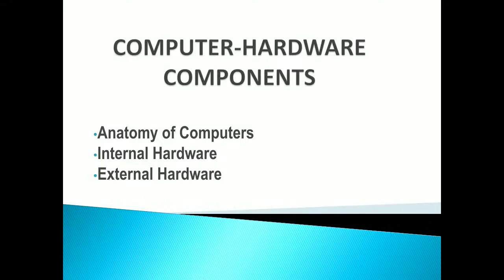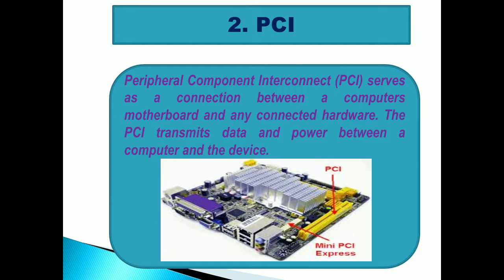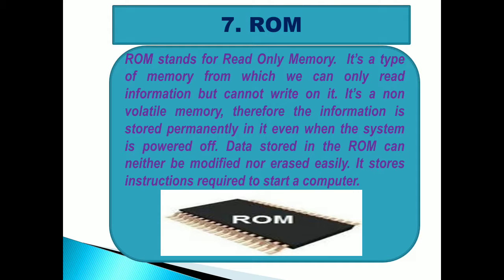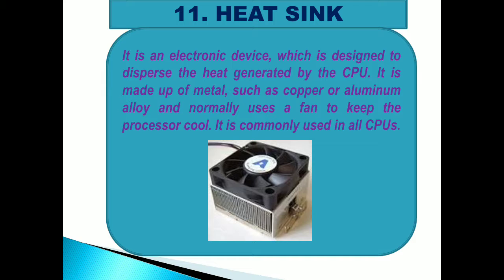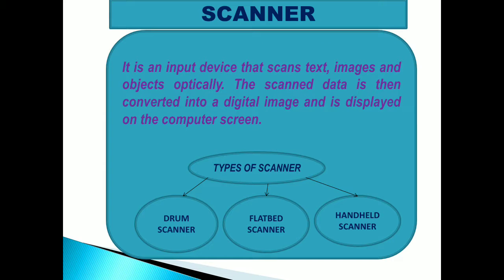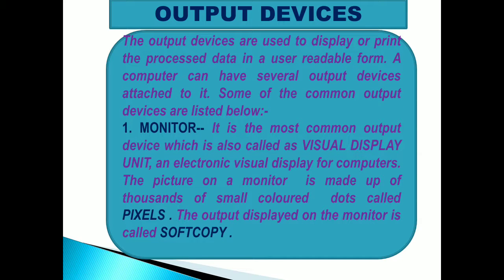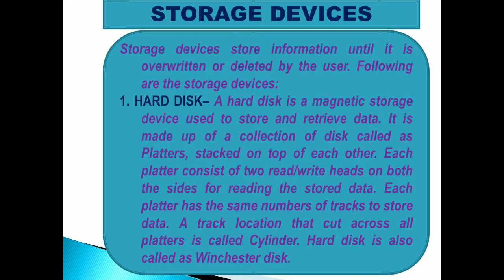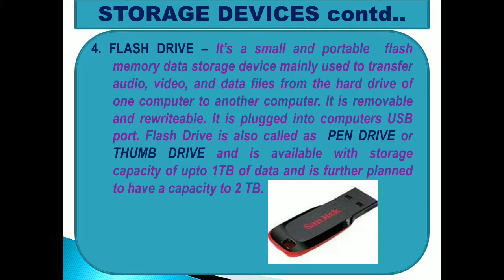Computer Hardware Components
This video contains class 7th computer science chapter 1. Title of the chapter is computer hardware components. This video contains a detailed explanation of different hardware components of a computer system